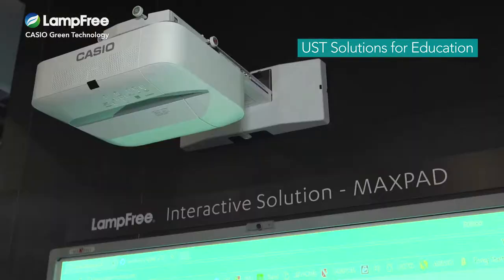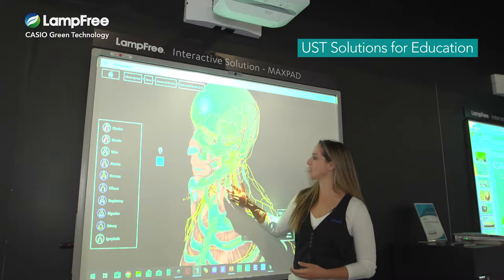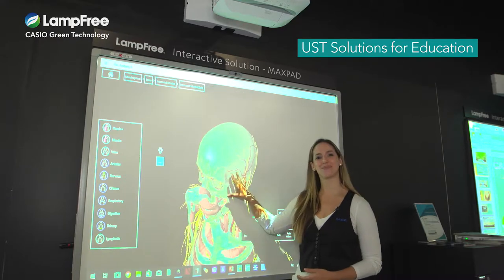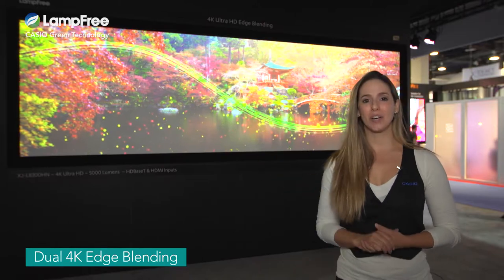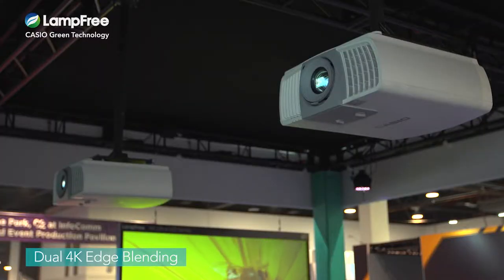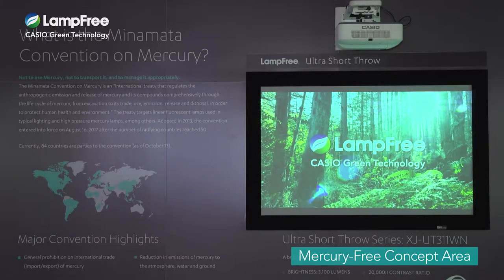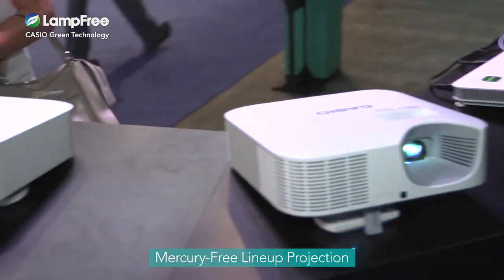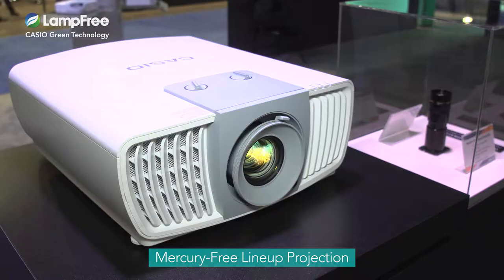Projectors: Introduction of Casio Booth at Infocomm 2018